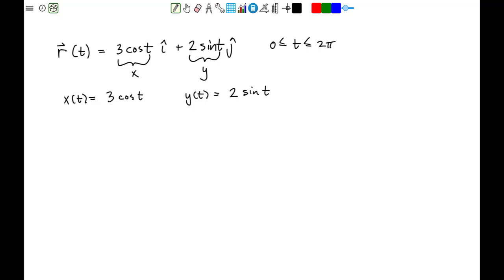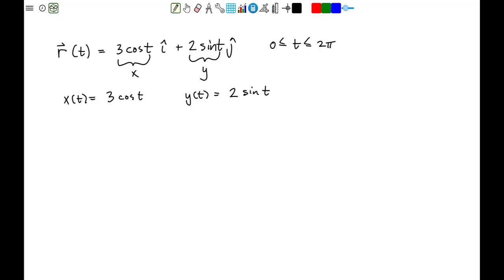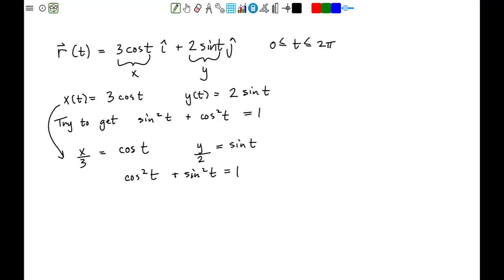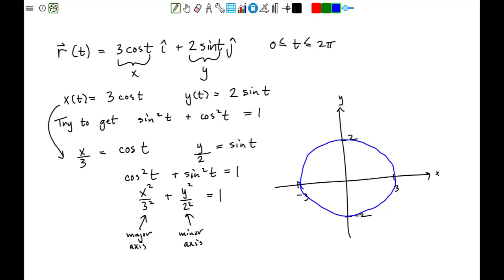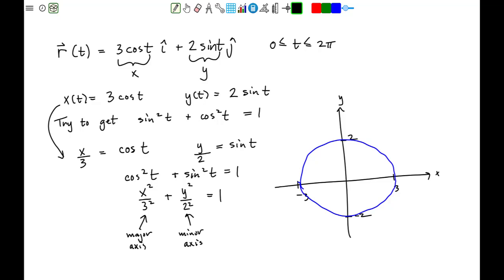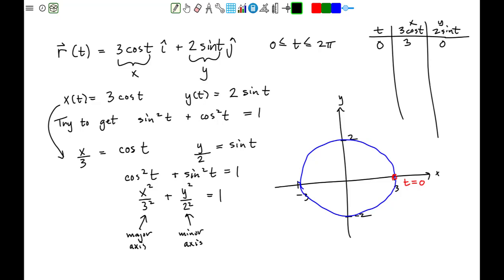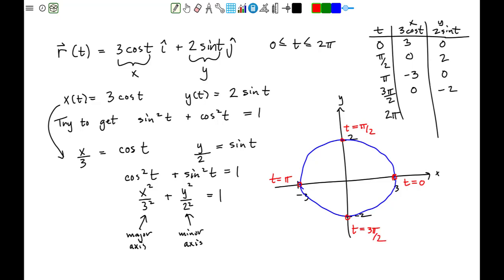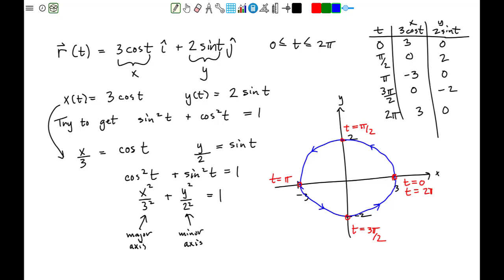Sketching a Vector Function - An Ellipse in a Plane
In this video we use the example of a parameterized ellipse in a plane to learn how to sketch a vector function.